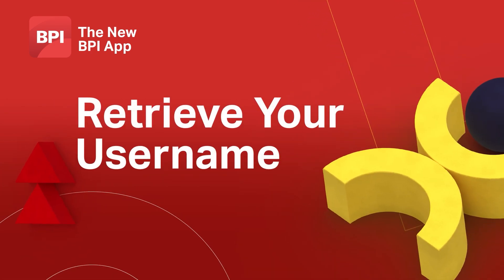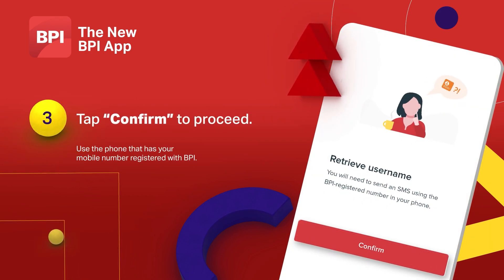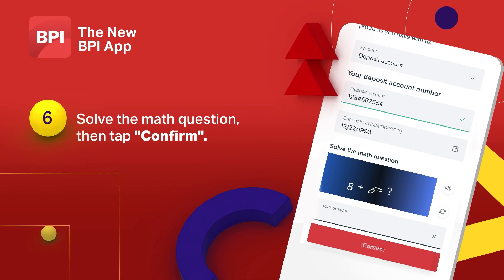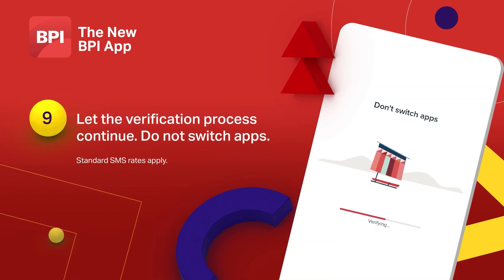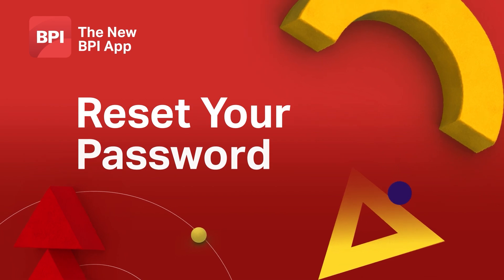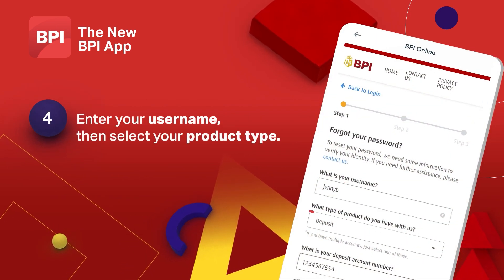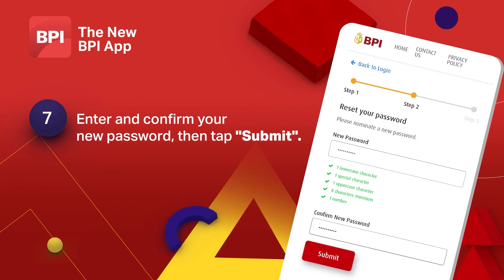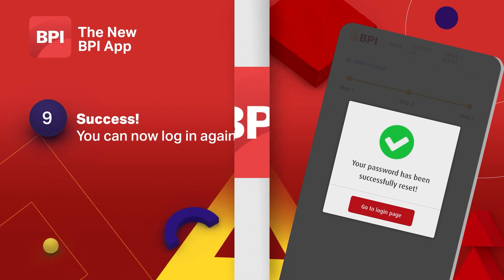How to Retrieve Username or Reset Password | BPI App | 2023​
Experience better today. Here's a step-by-step guide on how to retrieve your username or reset your password​ on the new BPI app! ​

0:11 Retrieving your username​
0:57 Reset your password​